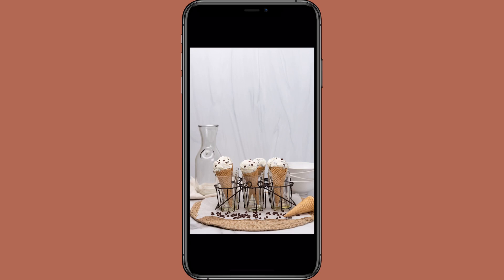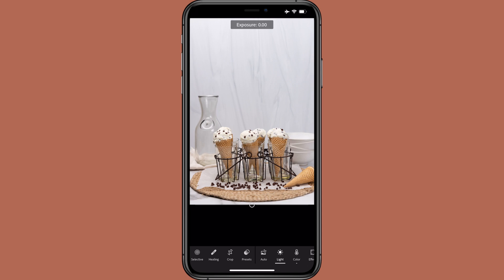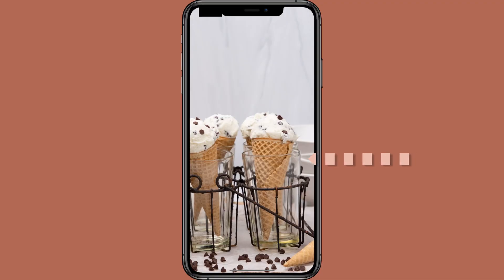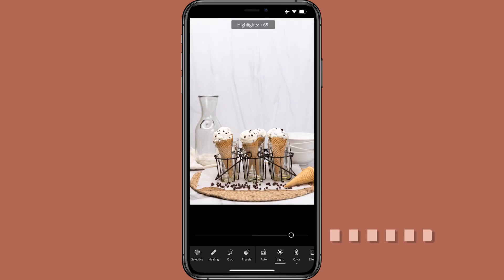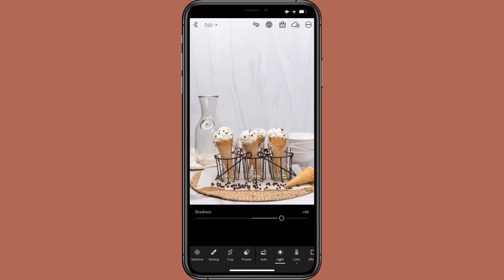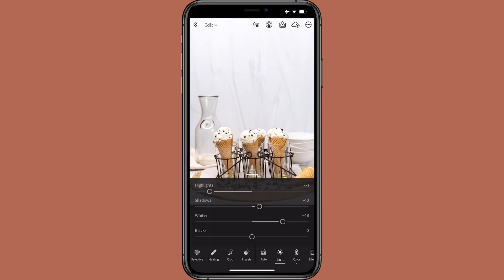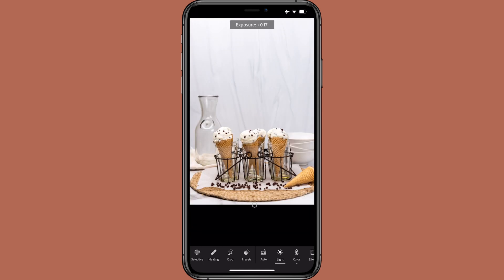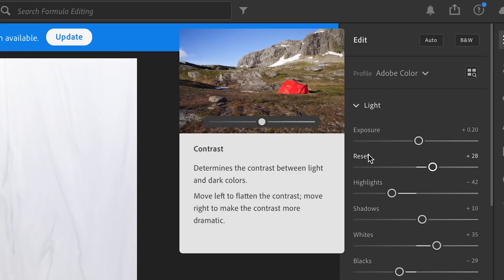Adobe Lightroom Editing Tutorial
In this sneak peek video of our Photo Formula Course, Mandy's walking you through the exact approach she uses to edit Surface-based photos in Adobe Lightroom Mobile and Adobe Lightroom CC for desktop.

More specifically, she's covering Light Panel edits for light and bright photos, with a focus on the direction to move each slider.

Get access to all previous videos inside the Formula Course by signing up now. Learn if Formula Membership is a good fit for you